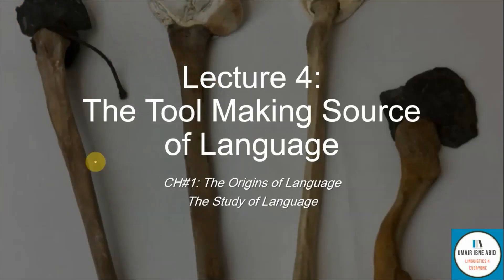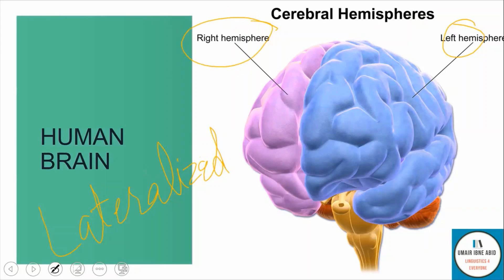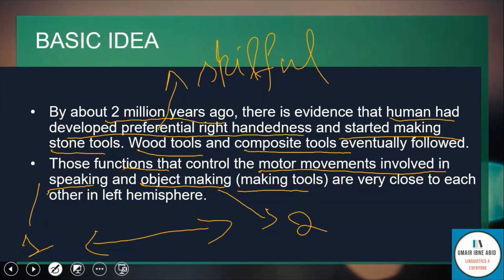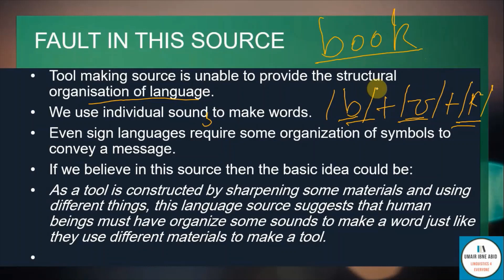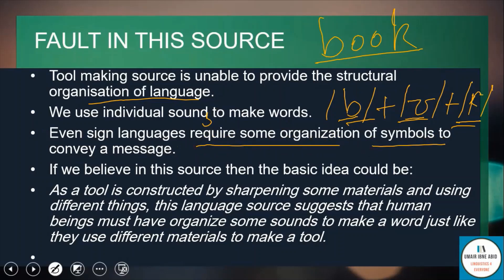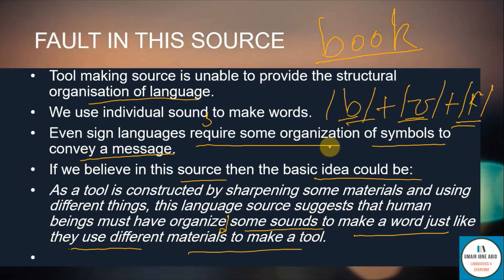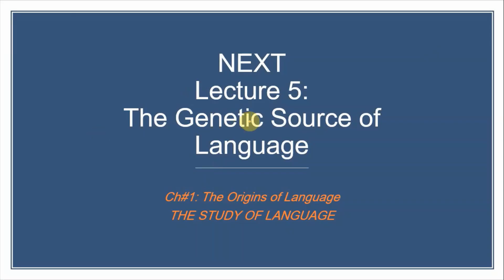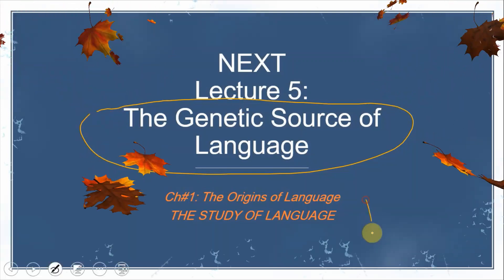Lecture 4 | The Tool Making Source of Language | The Origins of Language [ English ]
🖊🔖🖋 Video Description 🔖✏🖊
Another theory about the origins of language is the tool making source which states that as human started making tools, they begun to speak as well and why, because the parts of brain used in language production and constructing or manipulating objects  are very close to each other.

But this theory lacks a pattern which is in every language. It does not explain how humans used different sounds and combined them to make a word.
ASSALAMUALIKUM. IN THE NAME OF ALLAH, THE ENTIRELY MERCIFUL, THE ESPECIALLY MERCIFUL.